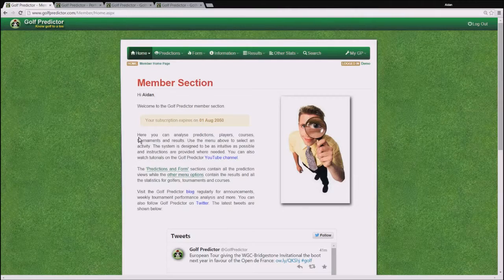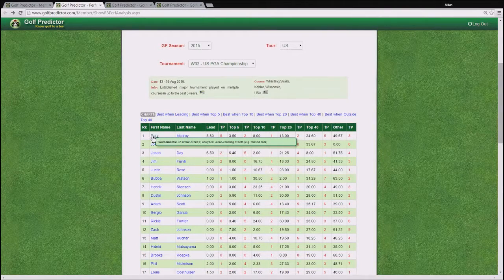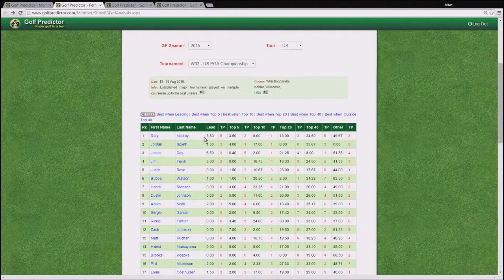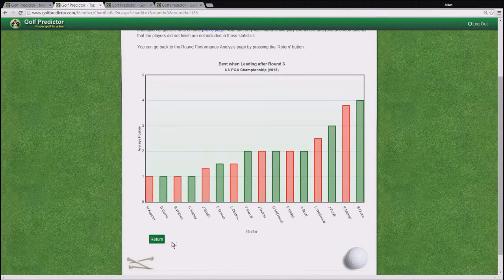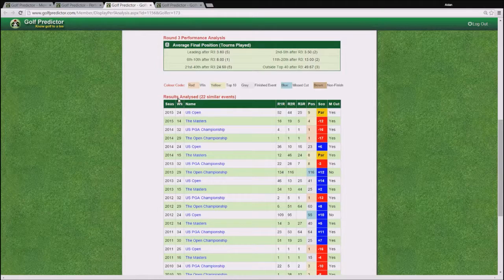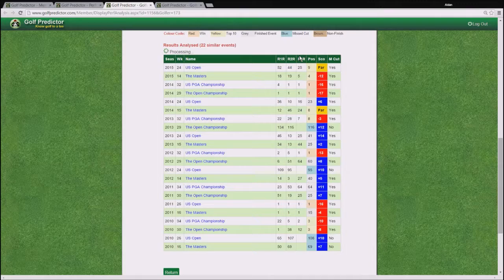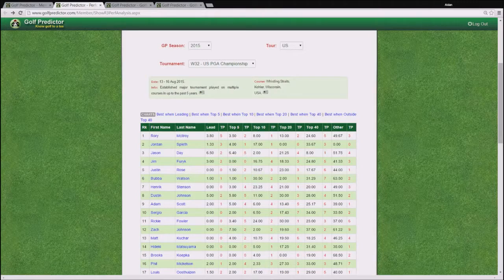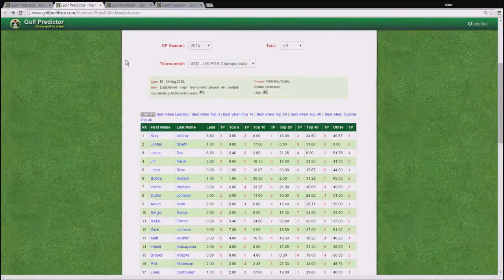GP331 Round Performance Analysis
These Round Analysis pages show how all golfers in the US PGA Tour or PGA European Tour fields did in similar events to the chosen current tournament, having been in certain positions (leading, other top 5, other top 10 etc.) after the round in question (rounds one to three). There are a wealth of stats and charts available for each round.

These advanced stats are very useful for those serious about fantasy golf or golf betting.